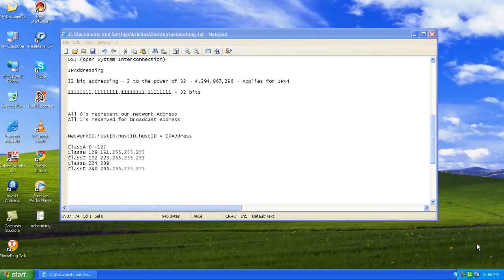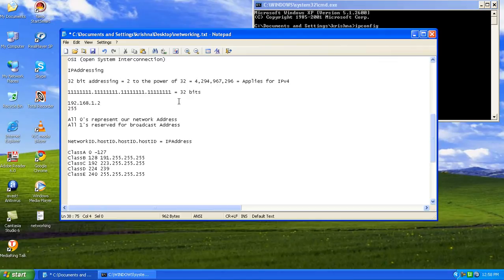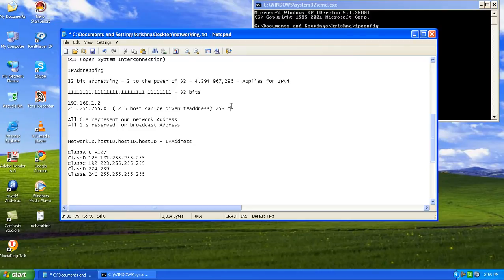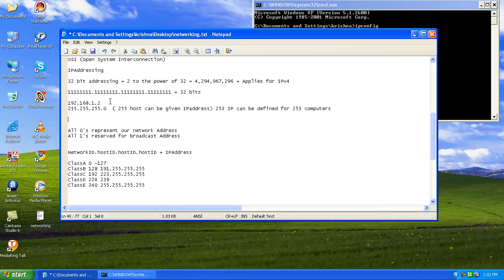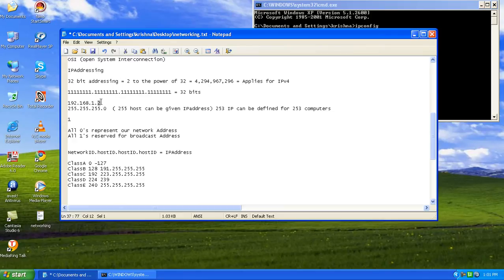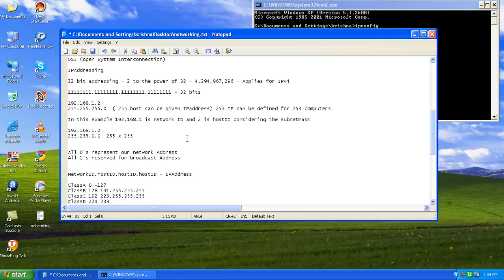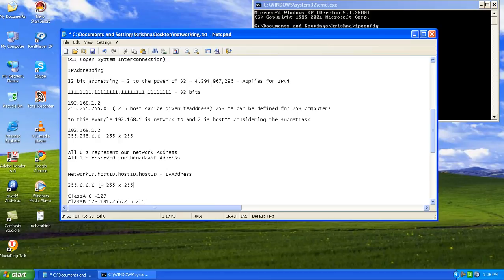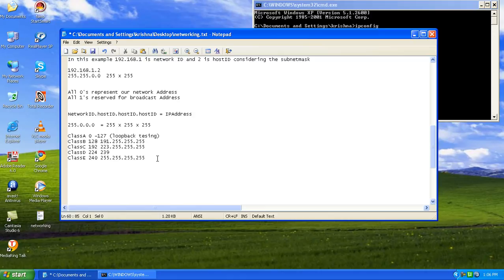Networking Basics 6.avi